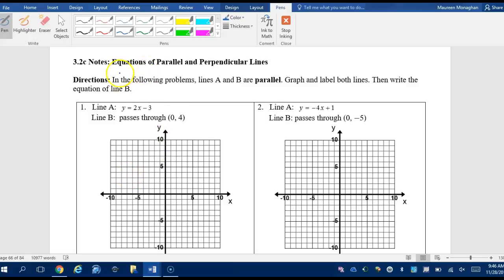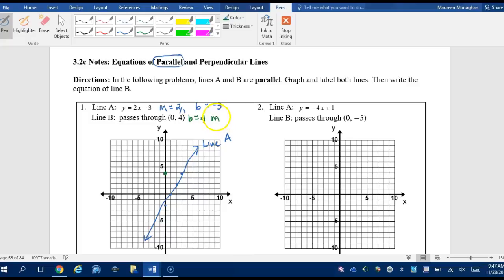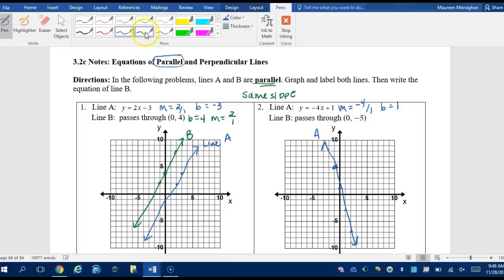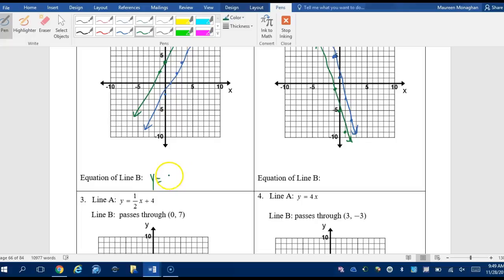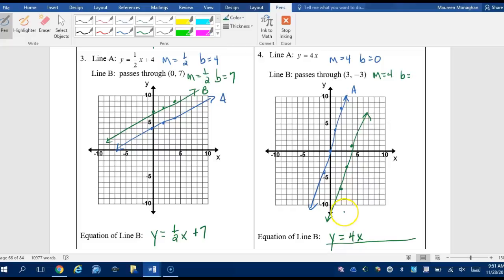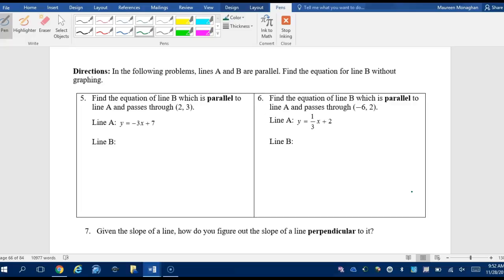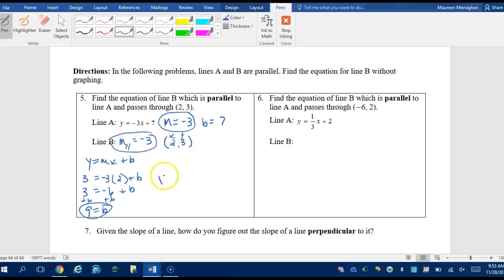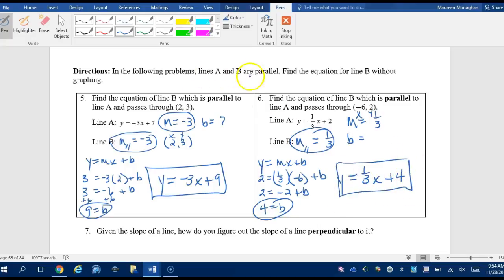3.2c (day1) Parallel Lines